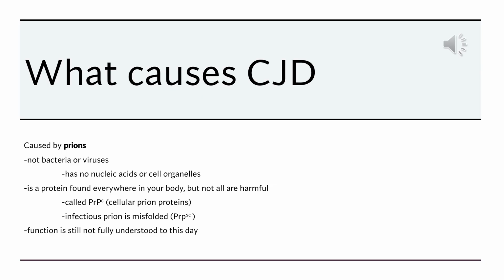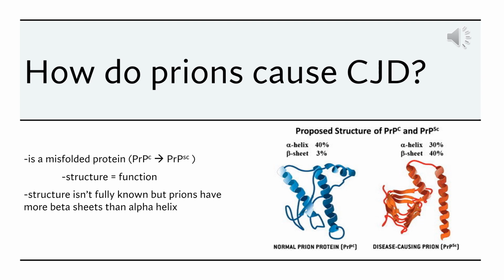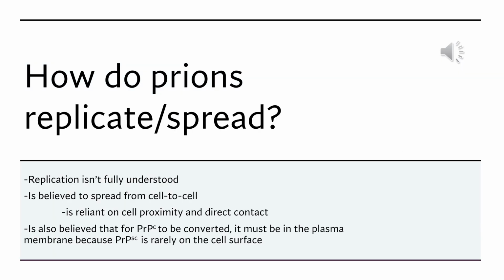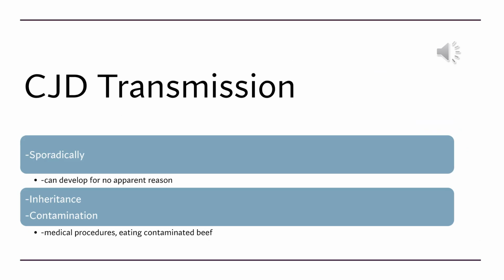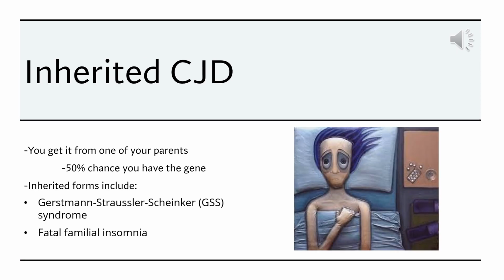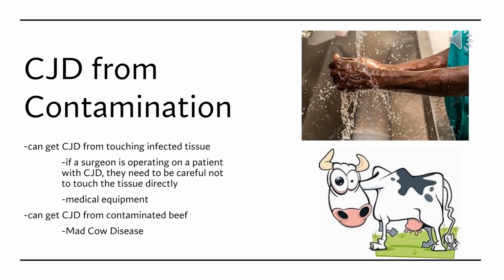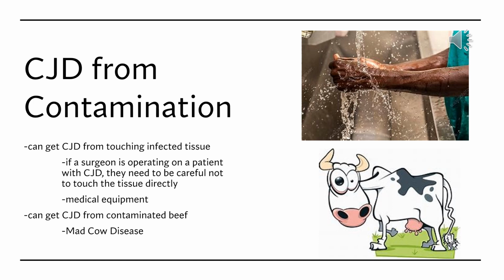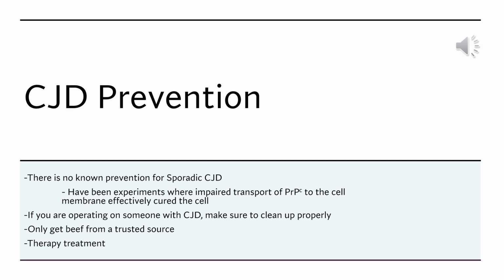Creutzfeldt-Jakob disease (CJD)